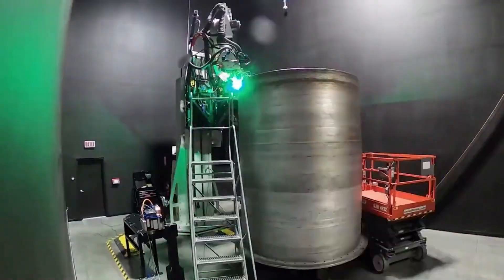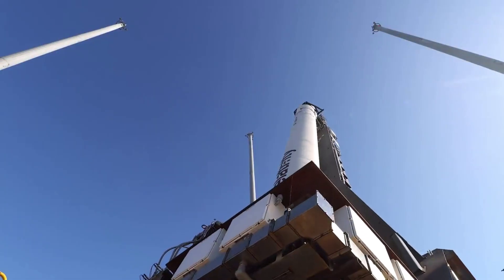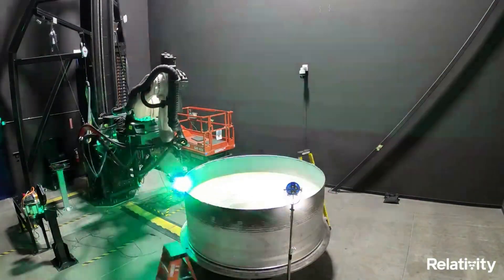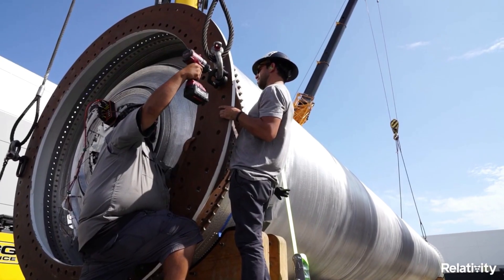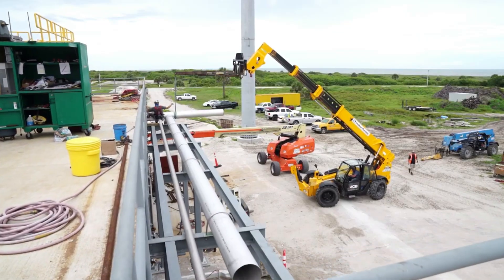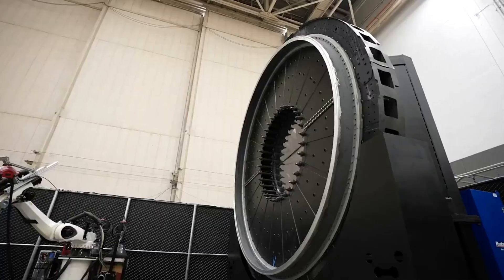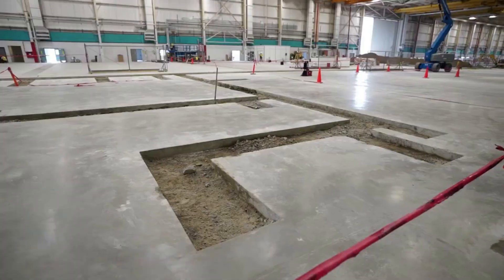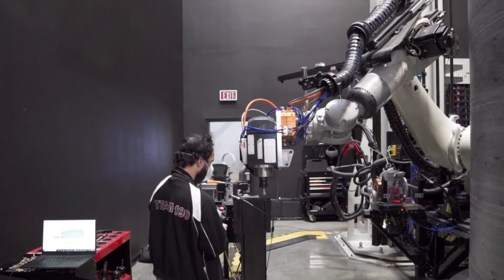The First 3D Printed Orbital Rocket Launch Is Days Away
Back in 2015, Relativity Space was founded with the goal of changing how rockets were manufactured. Now in early 2023, Relativity is scheduled for its first launch of Terran 1, called “GLHF” (Good Luck, Have Fun), from Launch Complex 16 in Cape Canaveral, Florida. This almost fully 3D-printed rocket has a lot of unique features that will be put to the test in just days.

Not long ago the company announced that it had received the necessary licensing from the Federal Aviation Administration for this mission. With this and past testing complete, practically everything is ready for the launch set to happen on March 8th. Between then and now, Relativity is continuing to make sure all the various pad and rocket systems are set for the first launch.

In addition to Terran 1’s progress, the company’s even bigger 3D-printed rocket Terran R is making significant strides in development. With a lot of similar practices shared between the two, this first launch will have a big impact on the other rocket as well. Here I will go more in-depth into the upcoming mission, Terran 1’s payload, what to expect in the coming days, and more.

Chapters:
0:00 - Intro
0:56 - First Launch
3:46 - Relativity & Terran 1